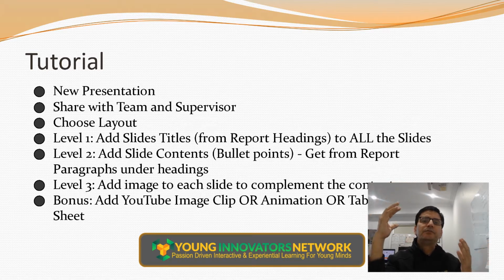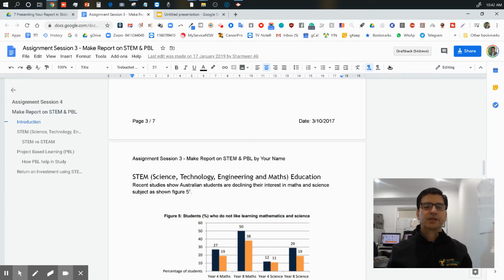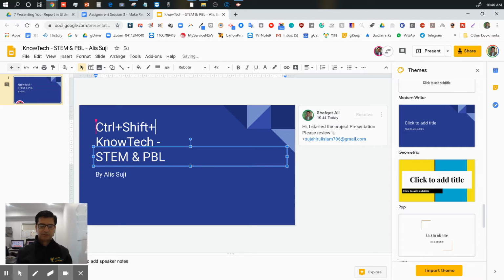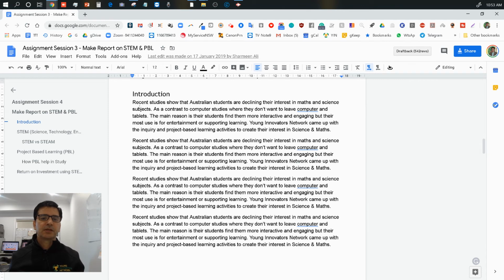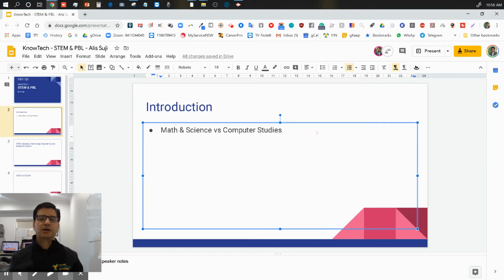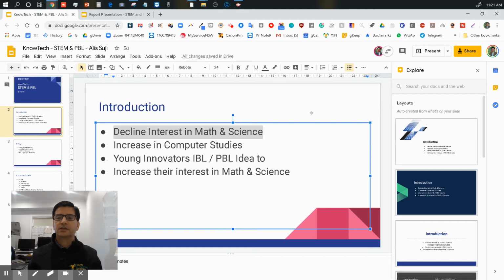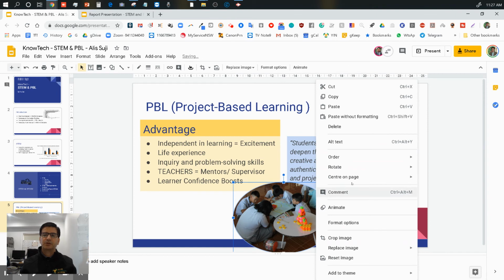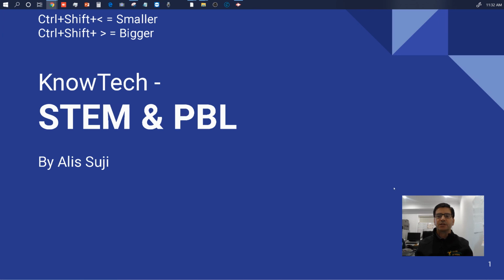Make Presentation for Your Report with Google Slides Apr 22, 2020